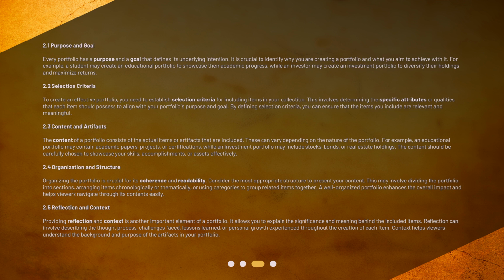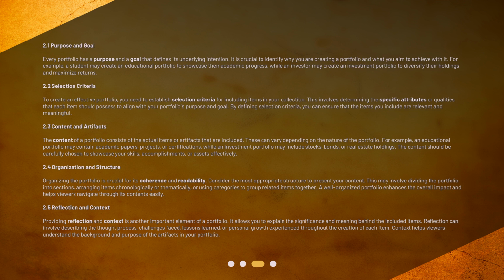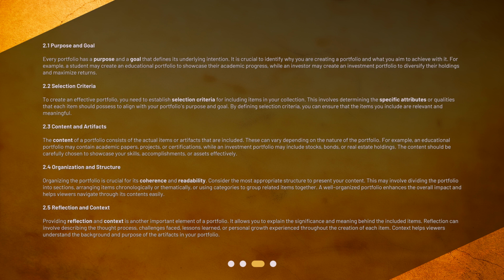How do you define a portfolio and what are its key elements?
Understanding Portfolios: Key Elements and Definition • Discover the essential elements of a portfolio in this informative video! Whether you're a student, investor, or simply interested in organizing your work, understanding portfolios is a must. Learn what a portfolio is, its purpose and goal, selection criteria, and content and artifacts. Join us and dive into the world of portfolios today!

00:00 • How do you define a portfolio and what are its key elements?
00:23 • What is a Portfolio?
00:48 • Key Elements of a Portfolio